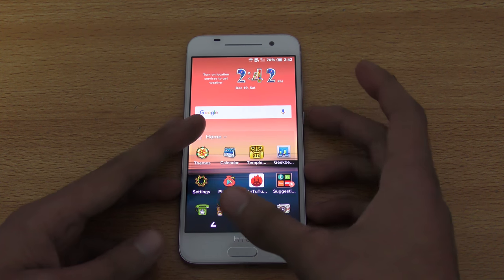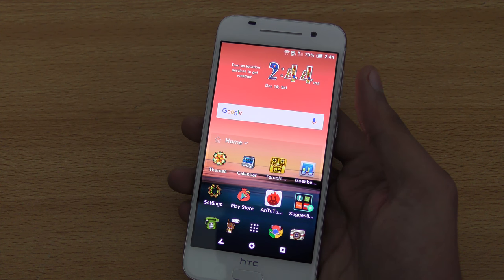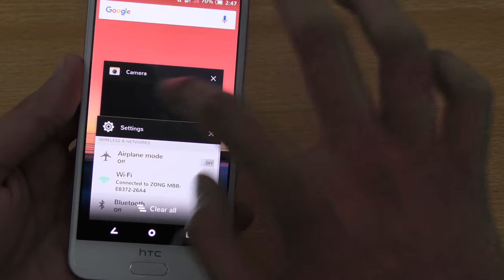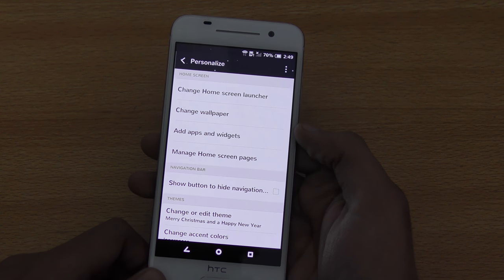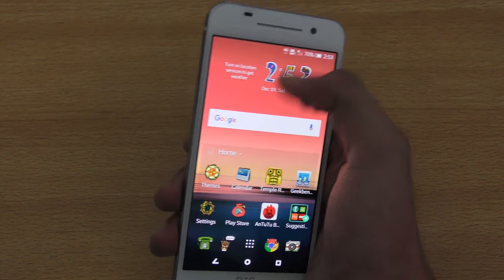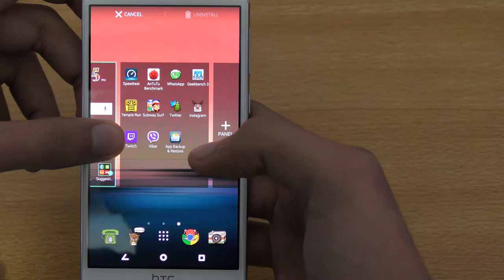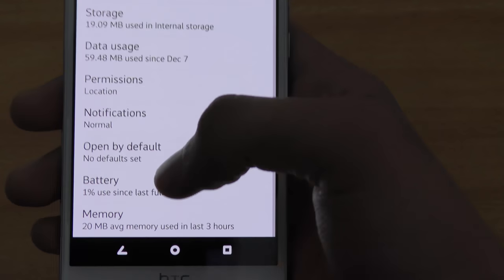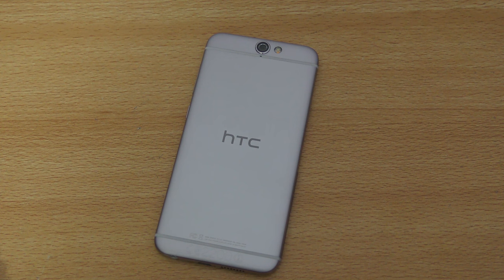HTC One A9 - 20+ Tips & Tricks! (4K)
HTC One A9 tips and tricks. In this video i will show you the best 20+ tips and tricks fro the new HTC One A9.